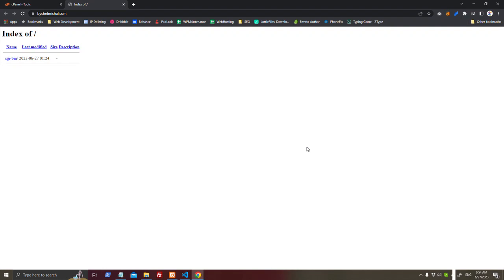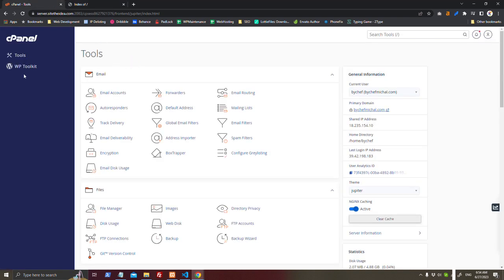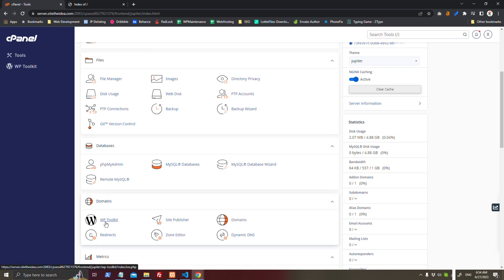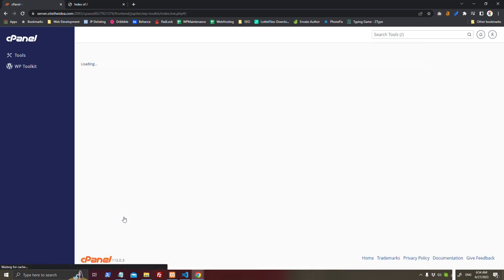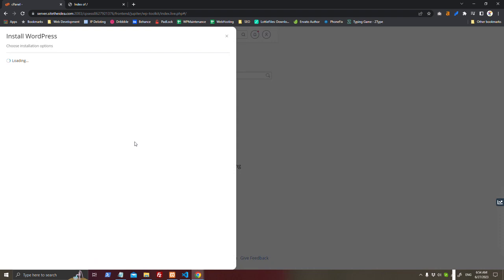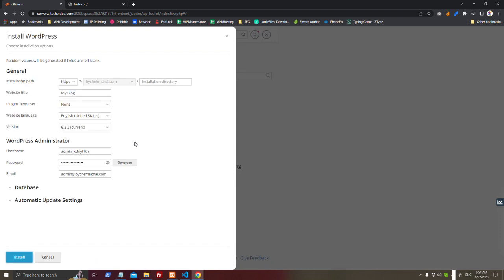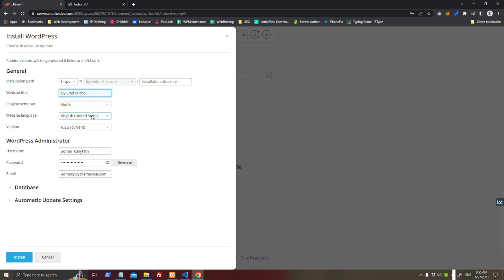How to Install Wordpress on cPanel Using WordPress Toolkit - cPanel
In this tutorial, we will guide you through the process of installing WordPress on cPanel using the powerful WordPress Toolkit. Whether you're a beginner or an experienced user, this step-by-step guide will help you set up your WordPress website quickly and effortlessly. By the end of this tutorial, you'll have a fully functional WordPress website up and running on your cPanel hosting. Whether you're starting a blog, building an online store, or creating a professional portfolio, WordPress offers endless possibilities.